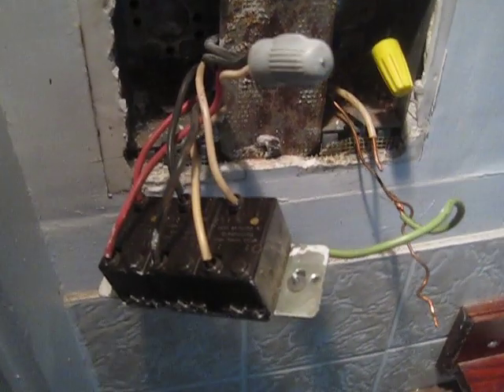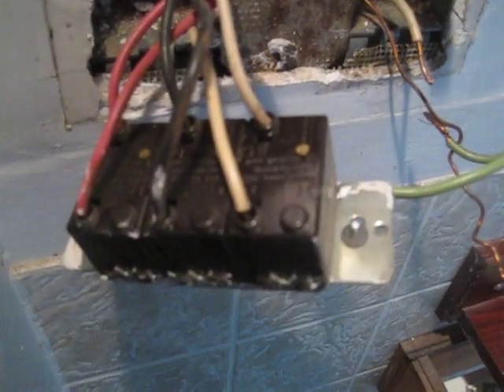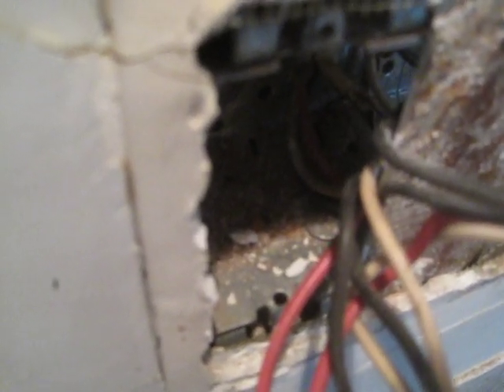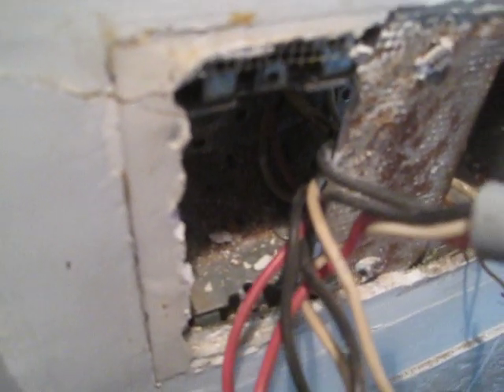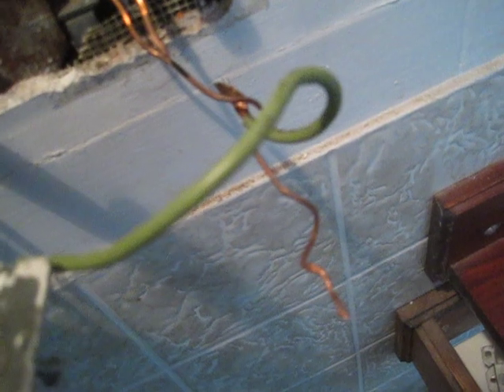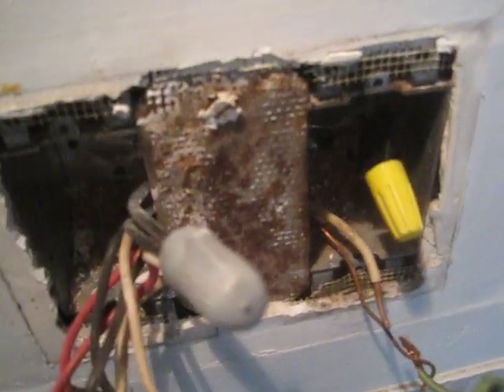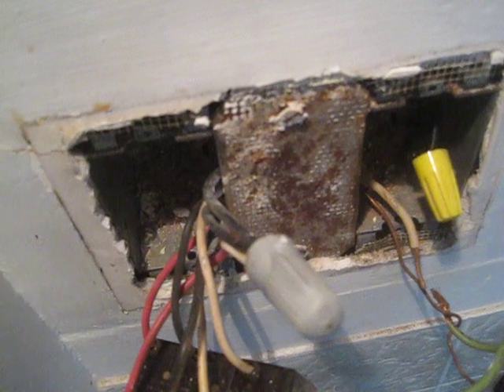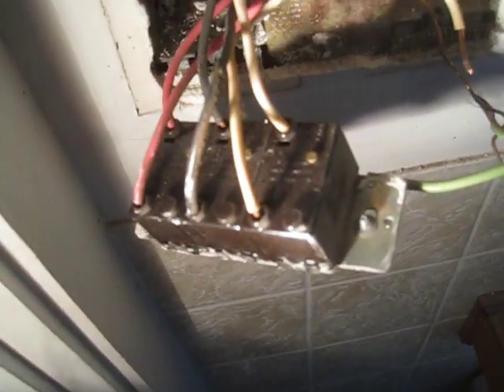2of2 - Miswired bath Fan light and heater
A previous installer miswired a bathroom ceiling fan/light/heater, using 14/3 cable tapped from a 20A GFCI circuit, and connecting neutral as switched phase (hot) conductor, and bare grounding safety wire as current-carrying grounded (neutral) conductor.

The fix in this case involves abandoning the heat function of the fixture and re-connecting existing cable so that grounding safety wire is safe, grounded and not conducting normal current; moving white conductor from phase conductor to grounded conductor function.

Also, I down-sized the breaker serving adjacent GFCI and this fixture, from 20A to 15A in accordance with the capacity of the smallest conductors in the circuit: 14/3.

For a future installation, or recovery of the heater function, 14/4 (15A) or 12/4 (20A) cable would allow independent switching of all functions, using a single cable. Due to requirements in NEC 2011, that every switch location include a complete circuit in it (neutral conductor)